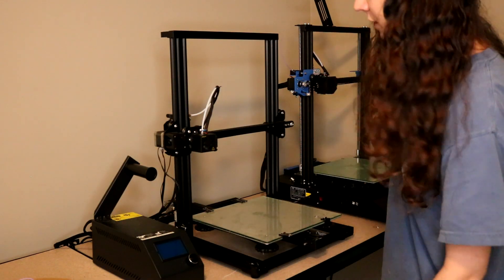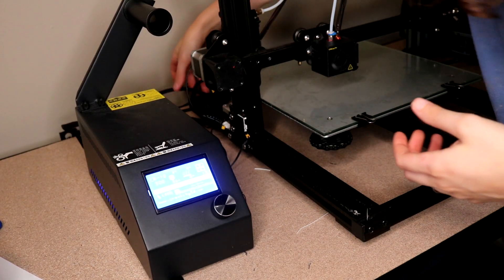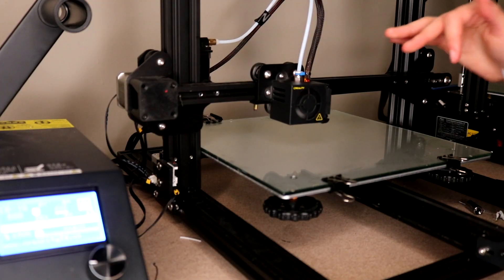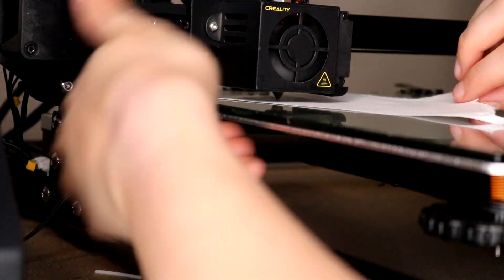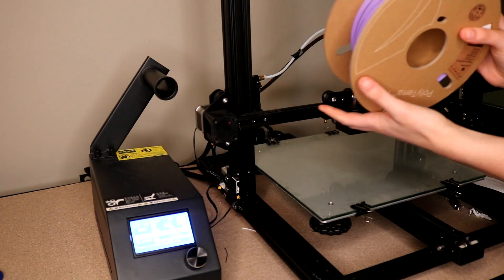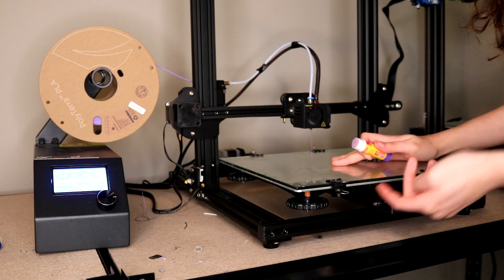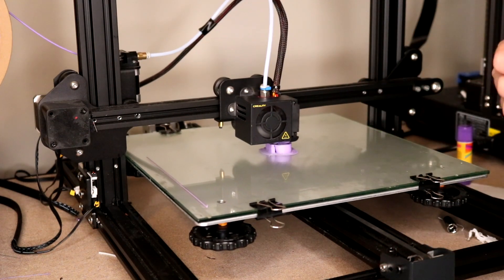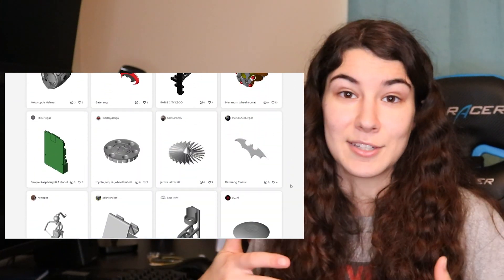How to 3D Print SIMPLIFIED - Part 2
Here's Part 2 of how to 3D Print!  Hopefully this helps you guys!

Links!